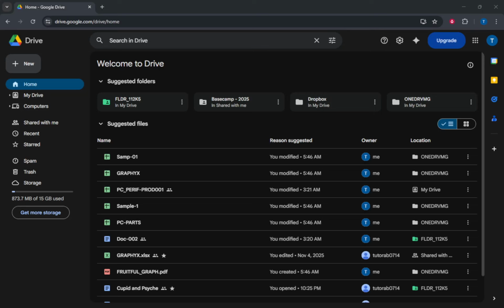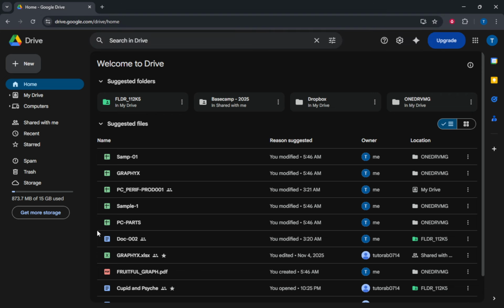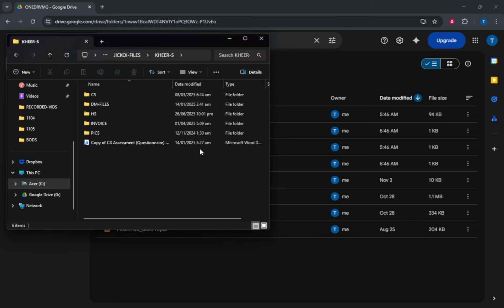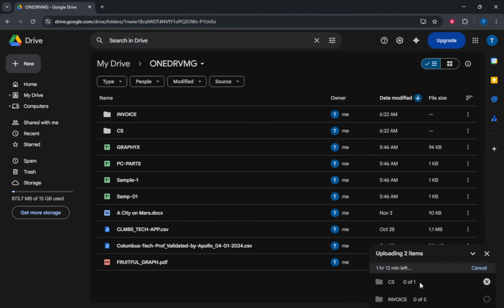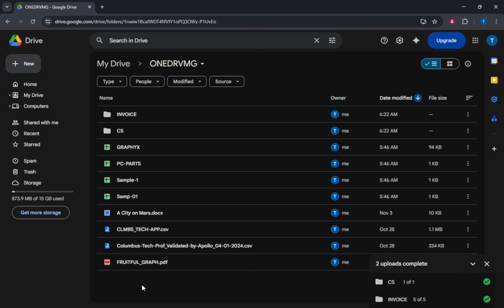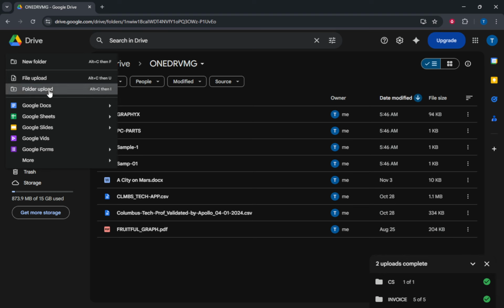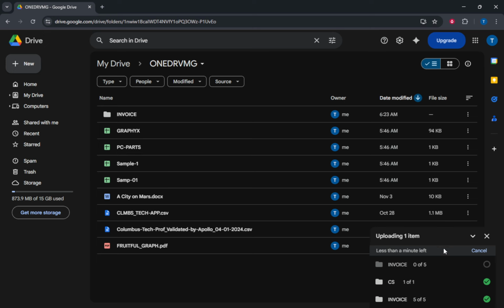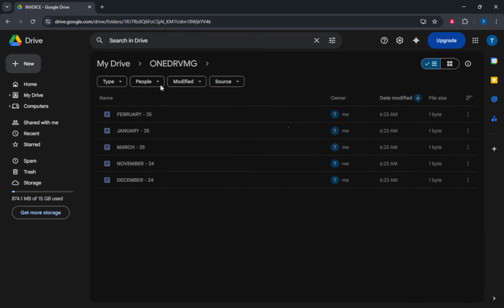How to Upload via Drag and Drop vs. File Picker in Google Drive [2026 Guide]